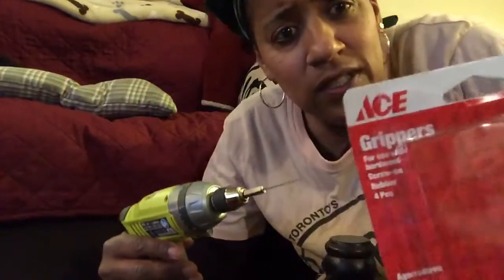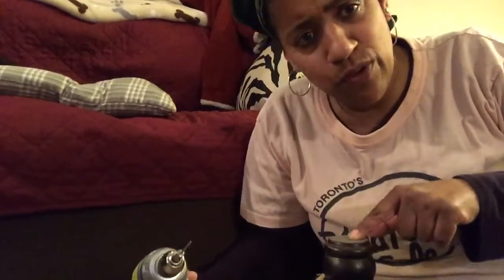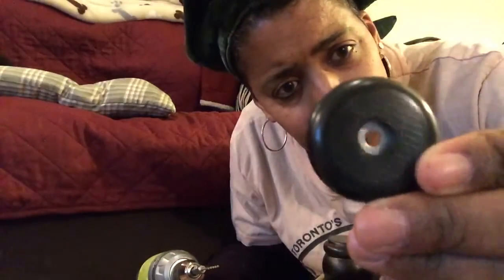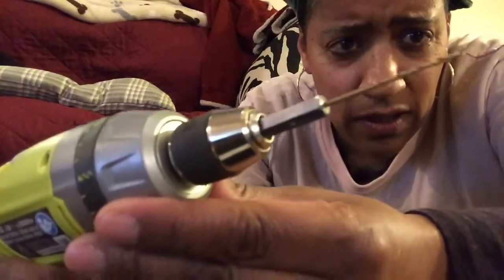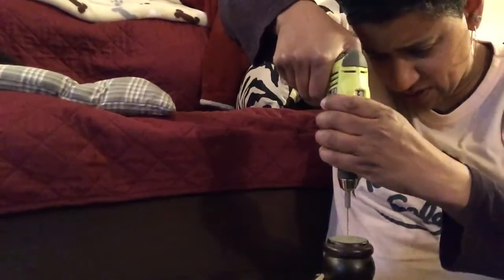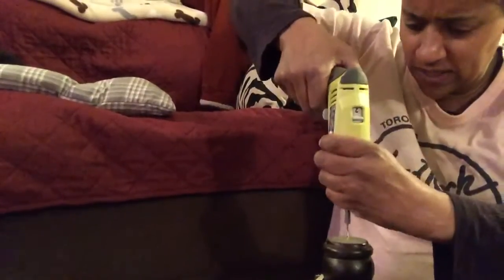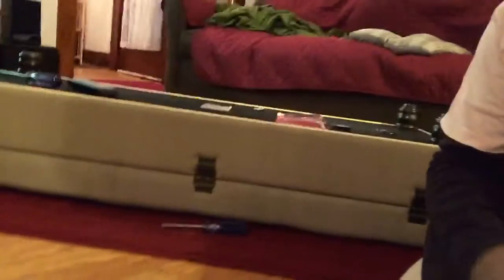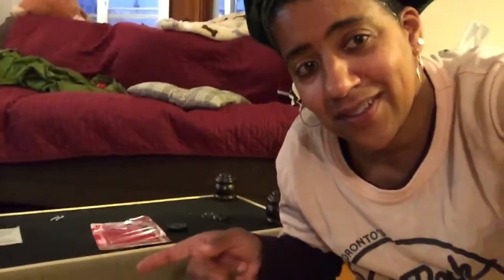How to Install Grippers!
Miss TJ Gadget from the Roc' demonstrates how to install a gripper on the bottom of the ottoman's leg. Enjoy! Carpe diem! :)